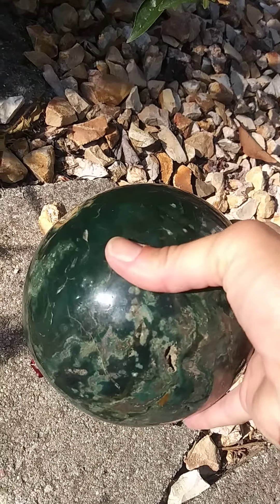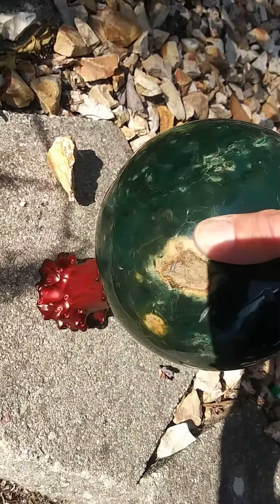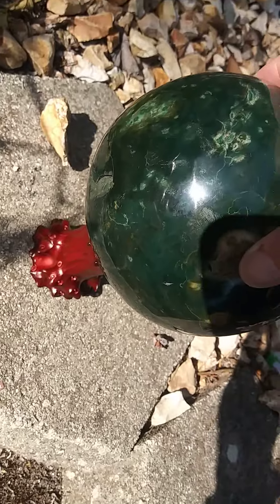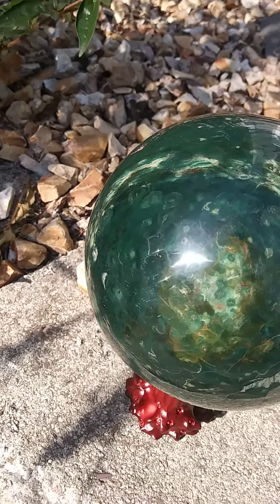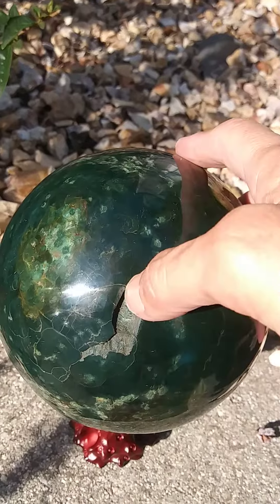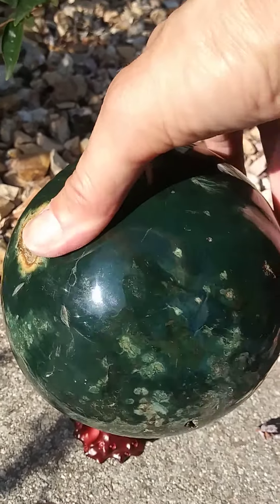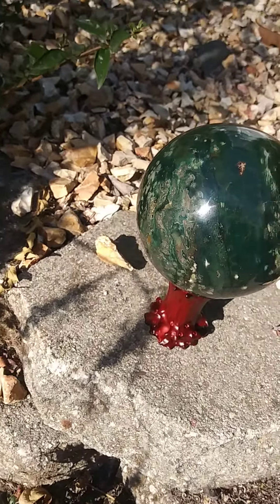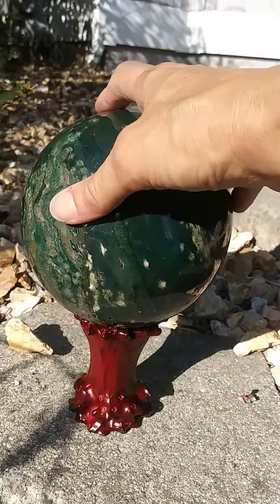Ocean Jasper 7 inch Sphere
Forest green, teal, red, yellow Iron rich Kabamby, Madagascar Ocean Jasper Sphere with stand